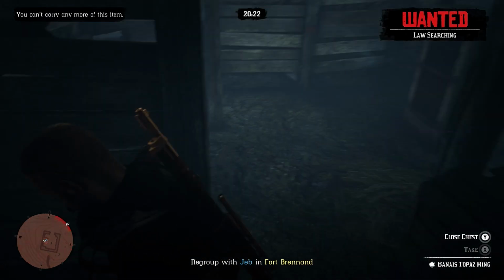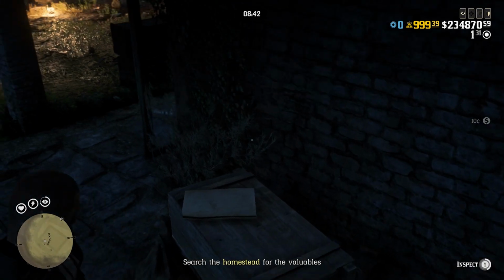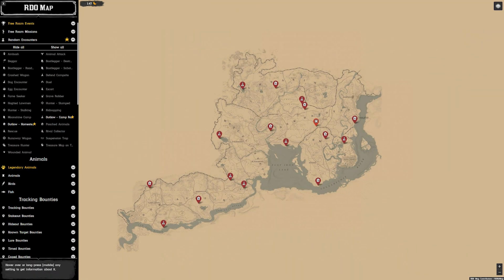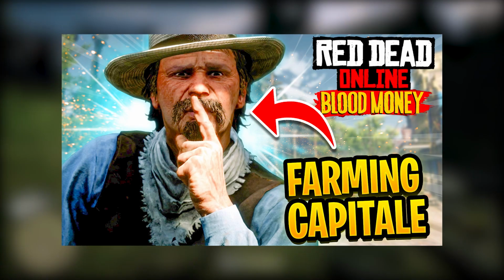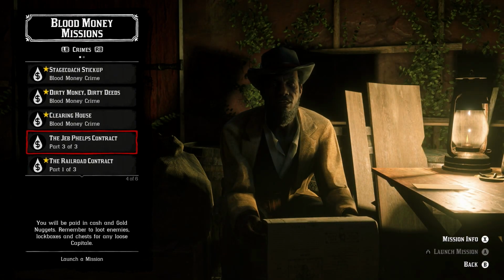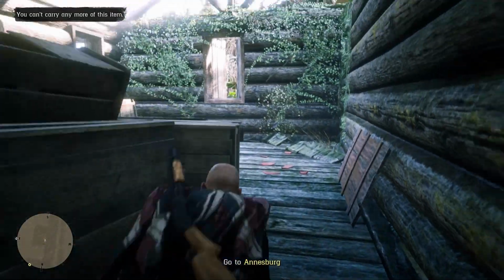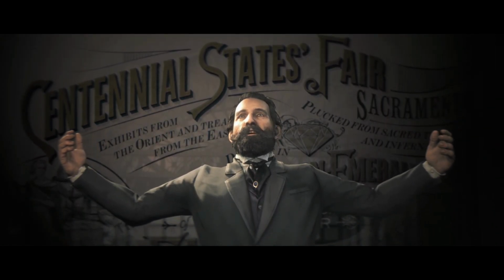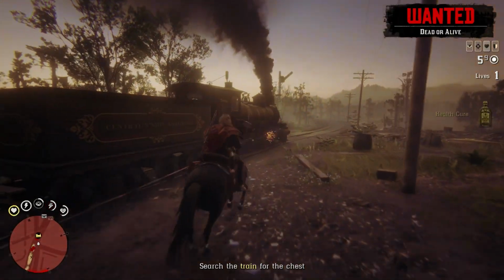9 Beginner Tips To Succeed In The Red Dead Online Blood Money Update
Every RDO update that Rockstar Games pushes starts in the exact same way. There's a icons on the map, it plays a cinematic and you're left to figure things out for yourself. This RDO video will help you all begin the Blood Money Update and make the most out of the content.

9 Beginner Tips To Succeed In The Red Dead Online Blood Money Update

Rockstar Games has never provided guidance on what to do and what's the most efficient way to go through content in a new Red Dead Online Update and it's exactly the same with this RDR2 Online Blood Money Update. When you first start, you will notice a yellow icon on the map to signify you must go there but after this cinematic ends, you're left on your own in the Red Dead Redemption 2 Online World. The RDO Blood Money Update is not hard but there are tips which will give you a better experience and bigger rewards when progressing through the new content.  This is a Red Dead Online beginner guide to the new content and will provide tips to get you started with the new RDR2 Online Blood Money Missions, opportunities and free roam events. The Red Dead Redemption 2 Online Blood Money DLC brought highly requested content such as RDO Robberies to the game, now I will show you the best tips to use when going through them.

The RDR2 Summer Update brought new types of missions to Red Dead Online which will include new criminal activities that players have been asking for since the release in 2018 and now it's finally here. The Red Dead Online Blood Money Update has just been released so there will be a lot more content to be released in the next couple months, leading into Halloween content.

We cover the latest Red Dead Online tips and tricks whilst also providing news on RDR2 updates.

If you're looking to start streaming, you need to look the part. OWN3D will help you out with that!